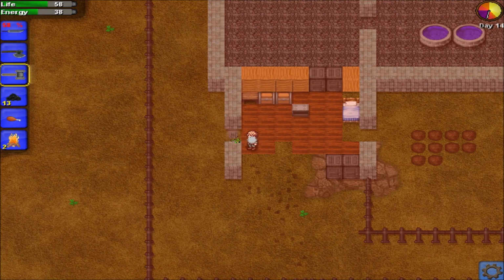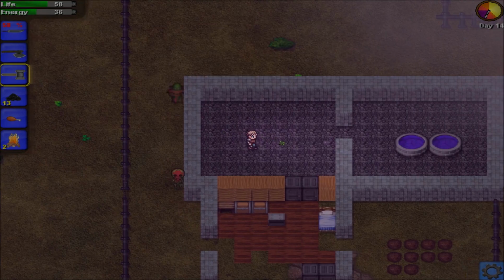Rogue Harvest | Full Review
Downtime Distractions Full Review!

Welcome to our first full review video. We will be looking at a game called "Rogue Harvest" from Genetix. For this video we will be looking at the story line, controls, game play and music, and finish off with a conclusion.